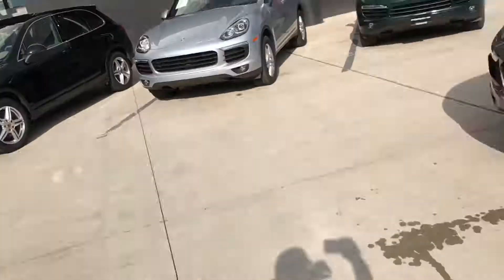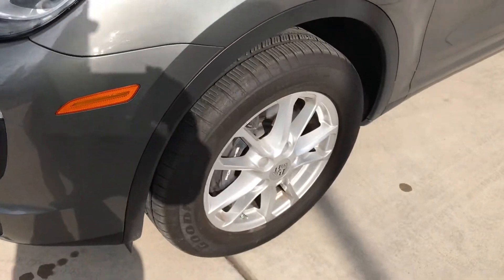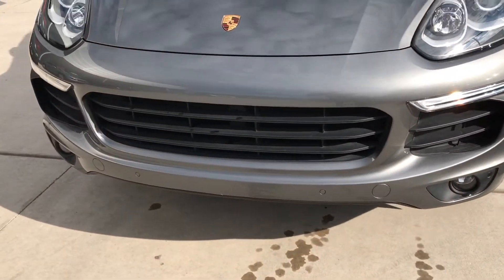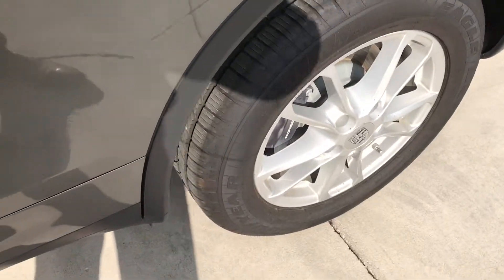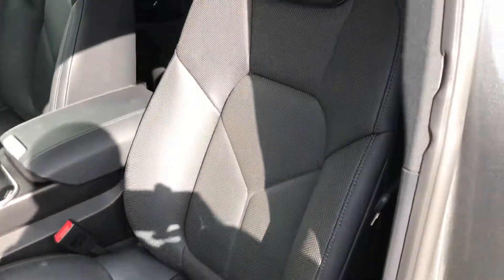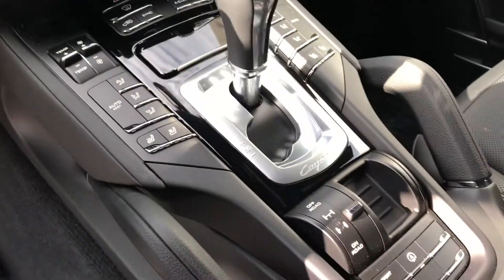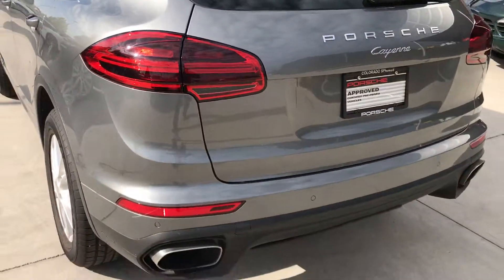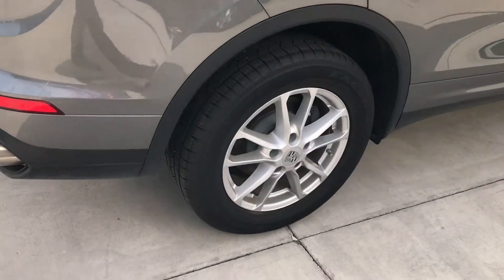2016 Porsche CPO Cayenne with Kirk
Never titled Cayenne retired service loan vehicle is also a Certified Pre-Owned vehicle with a clean carfax. This vehicle was available as a loan car for clients who were in for service and has been well taken care of. Very well equipped and ready for a new home. Kirk @ 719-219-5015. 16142